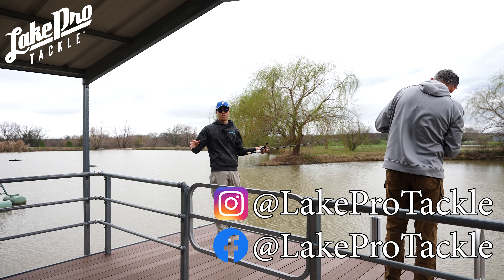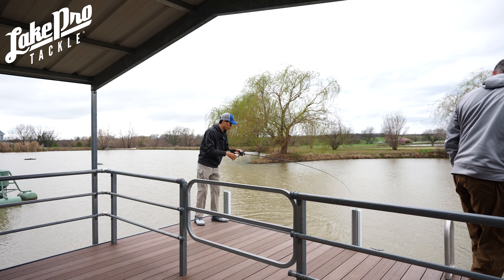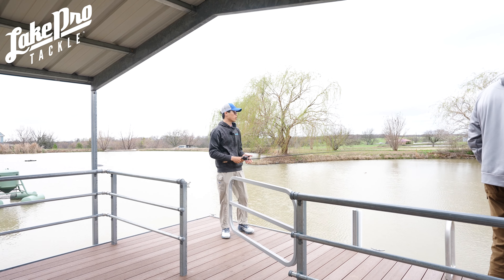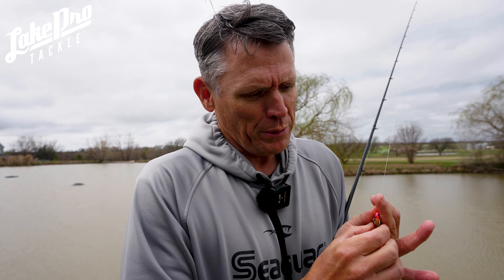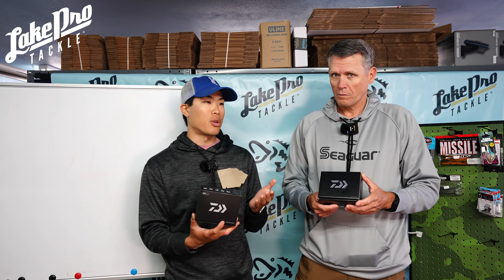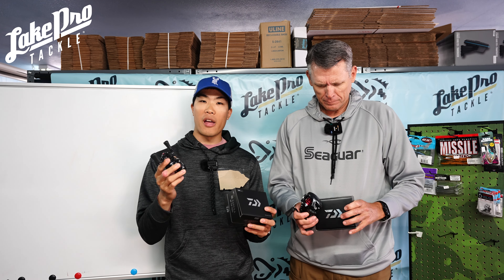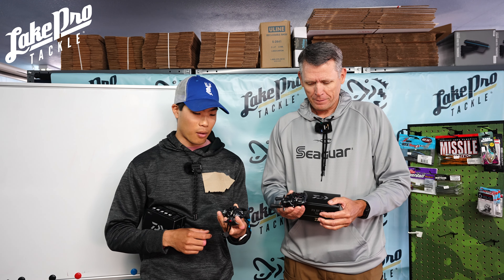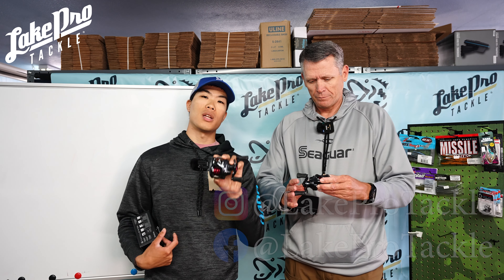Incredible Daiwa BFS Reels: Tatula BF 70 and PX BF 70 : Bait Finesse System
Daiwa has rolled out a set of all new BFS reels! See how they preform in todays video. We hope you enjoyed the video! Shop tackle at: Lakeprotackle.com